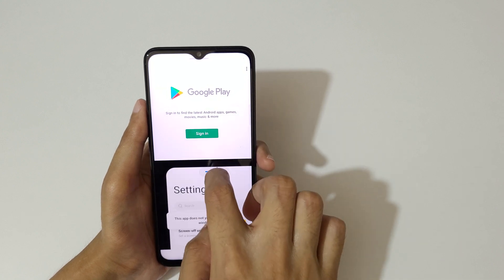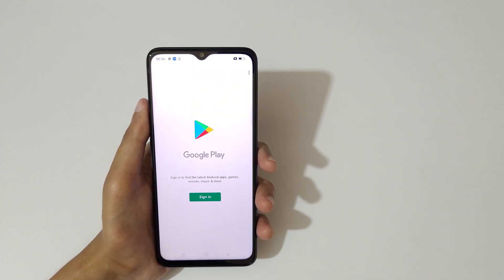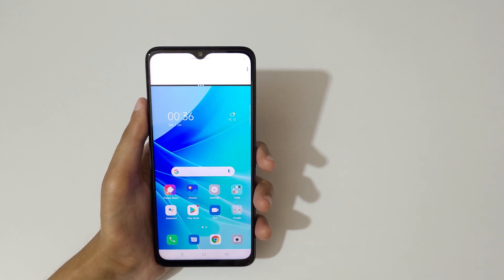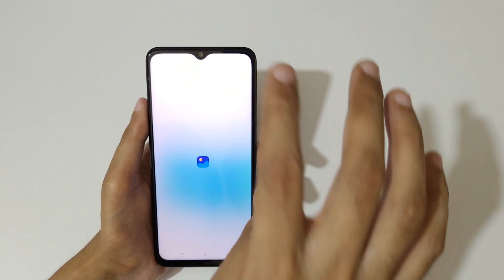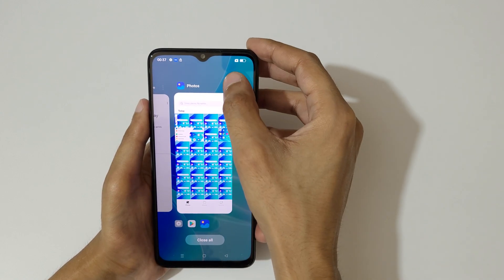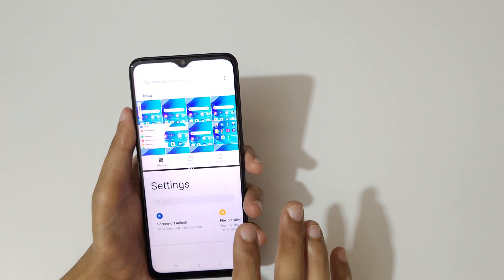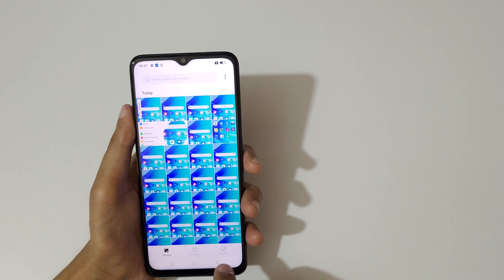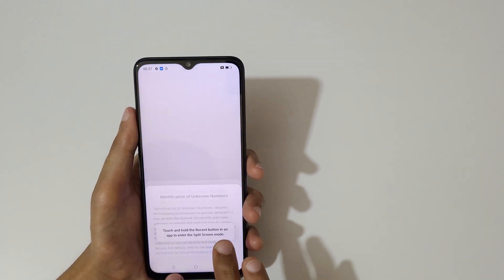OPPO A57 Split Screen Mode | Explained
I am gonna show you how to use split screen mode in OPPO A57 Smartphones. Very helpful and convenient feature applicable on all Latest and Upcoming OPPO Smartphones.